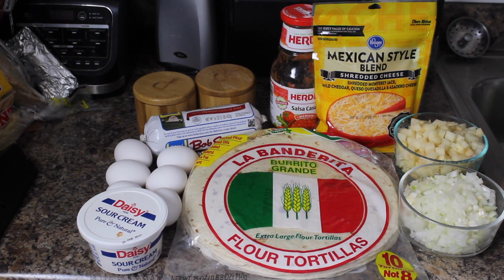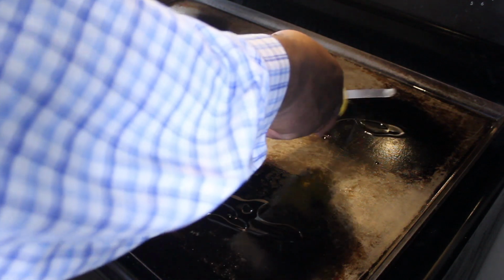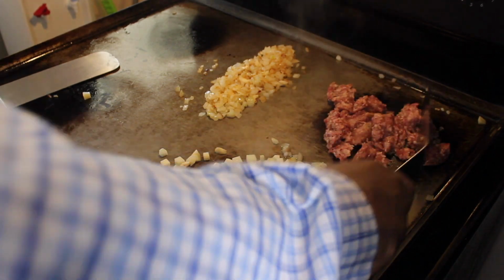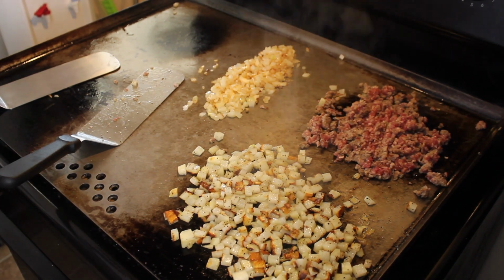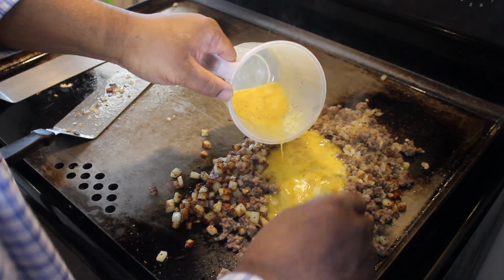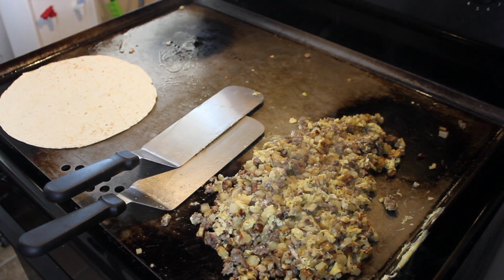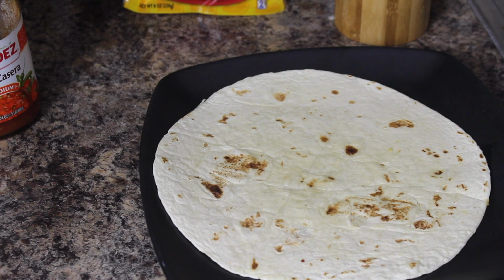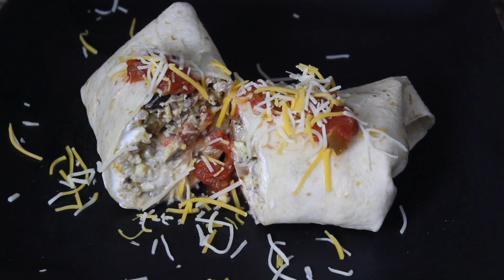Ultimate Breakfast Burrito ( Steelmadeusa)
Mentioned websites:

Enter :    5BIGTONE     @Checkout

Just Because ISRC QZGY41900082​
Anthony Harvey